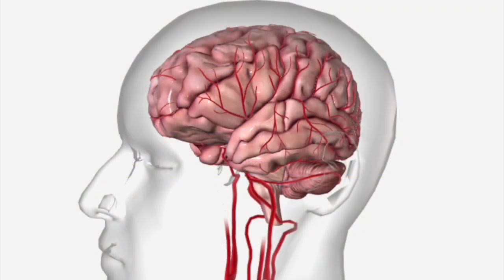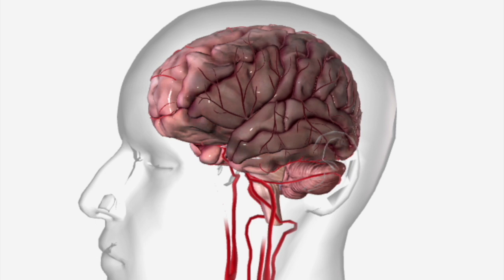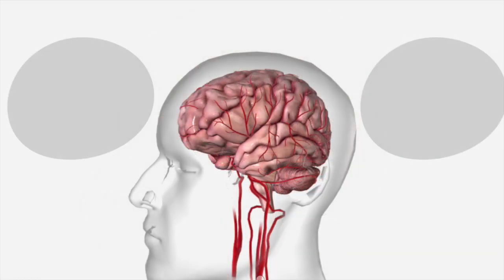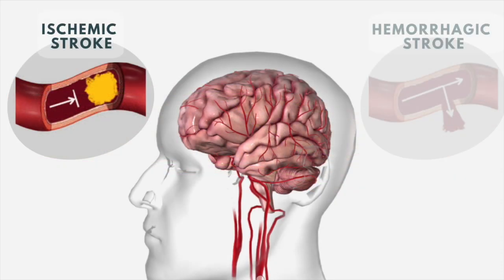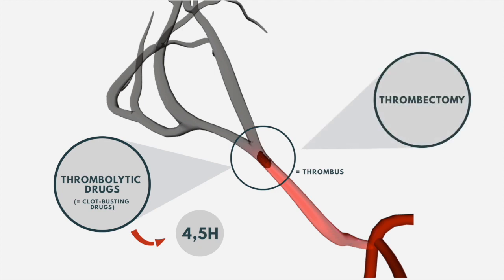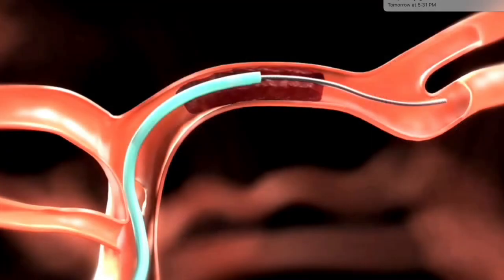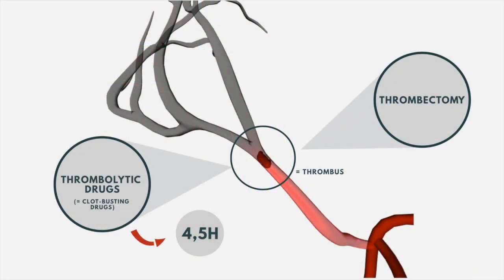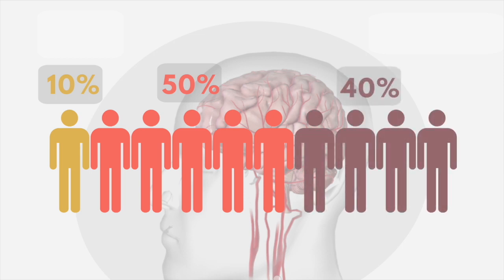Ischemic Stroke Animation | Symptoms, diagnosis, treatment & prognosis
This simple 2 minute animation explains what an ischemic stroke is, how to recognize the symptoms, how to diagnose and treat it (thrombolytic drugs vs. thrombectomy) and what the prognosis is.

Timecodes:
0:00 Introduction
0:07 What is a stroke?
0:24 Different types of stroke
0:31 Ischemic stroke
0:38 Symptoms
0:46 Diagnosis
0:53 Treatment - Thrombolytic drugs
1:12 Treatment - Thrombectomy
1:40 Prognosis
1:53 The end